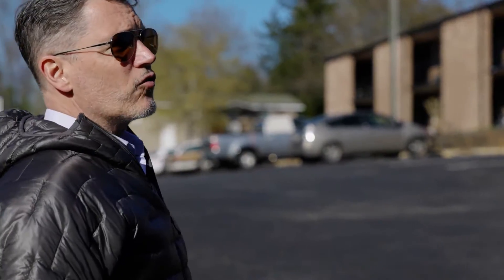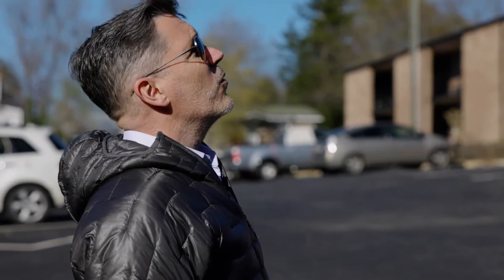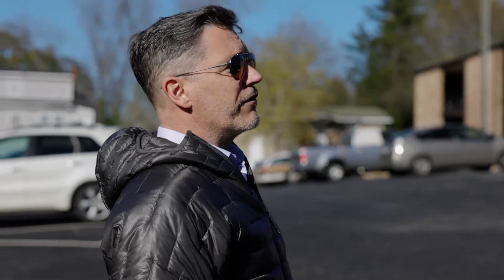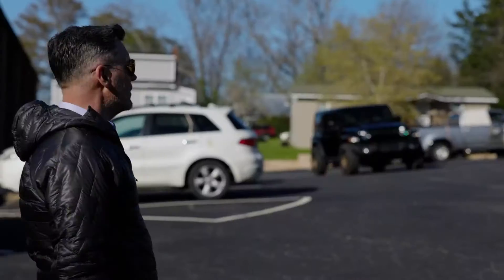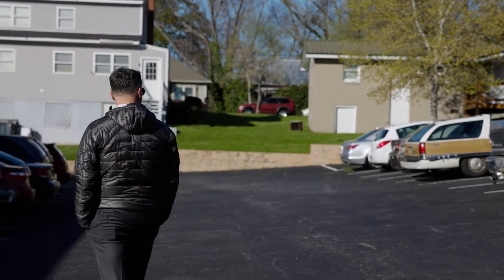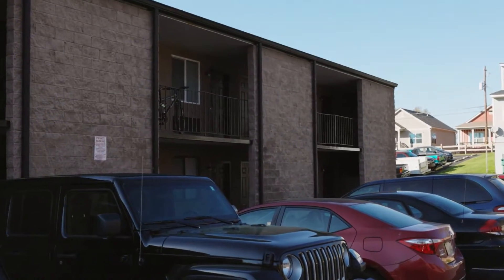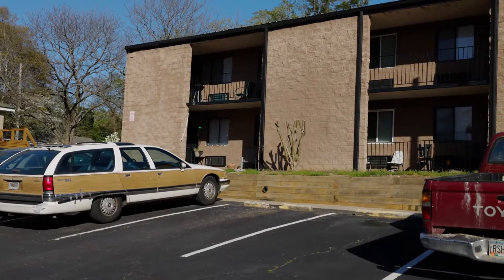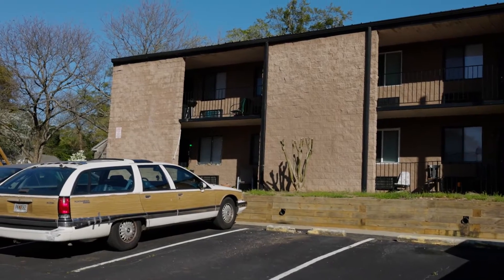What I'm looking at when touring a multifamily property.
Not all apartment complexes are a good purchase.

While in Athens Georgia recently I walked a property and I break down some of what I am seeing on first look. What I like and some of the thoughts that go through my mind as I walk it.

To get your copy of my book on syndications

WANT TO LEARN HOW TO INVEST IN APARTMENTS WITH OTHER PEOPLE'S MONEY